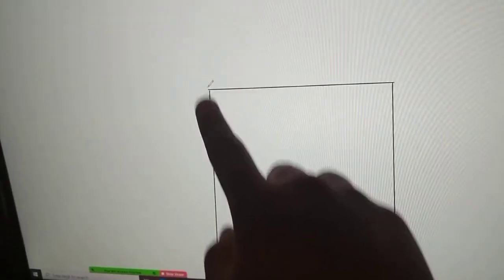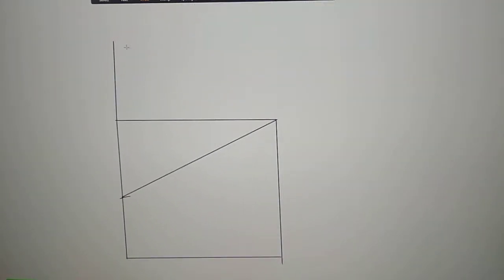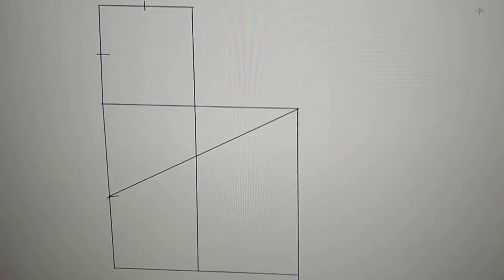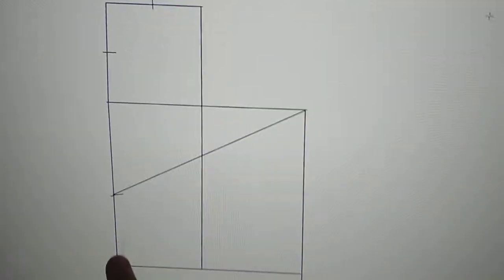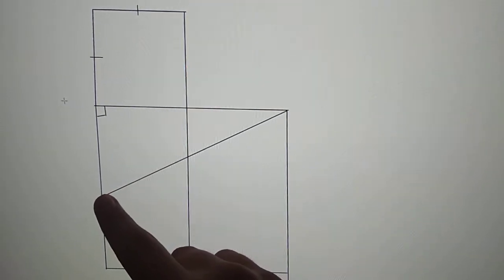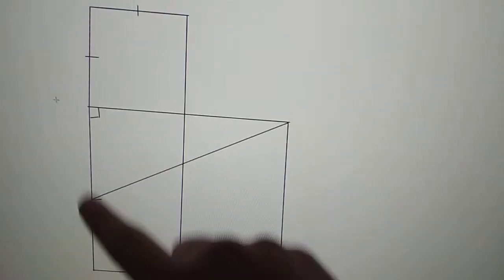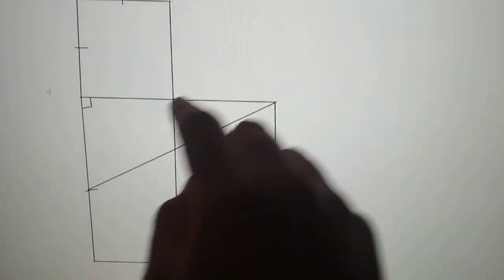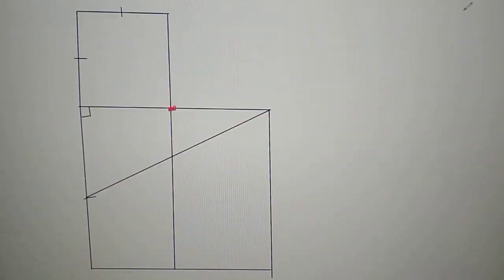Proposition 11 (book 2)